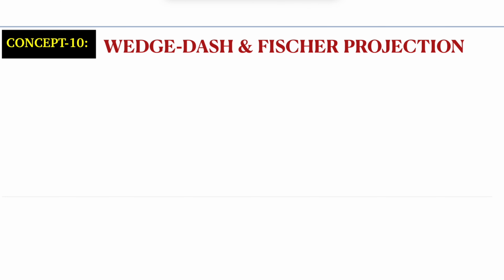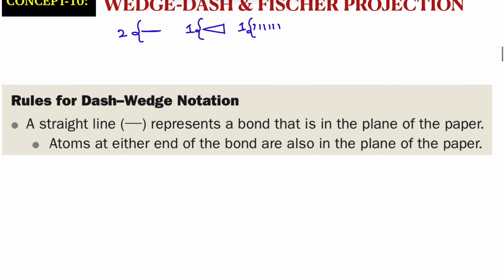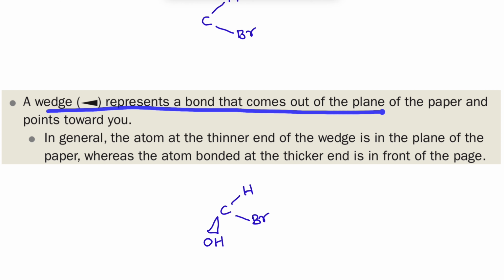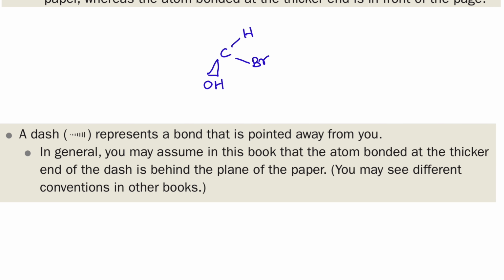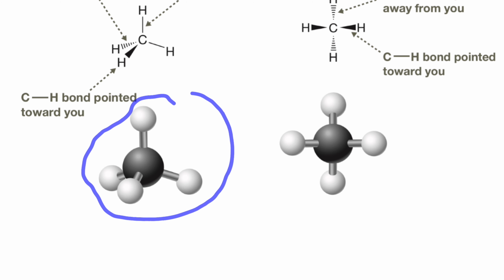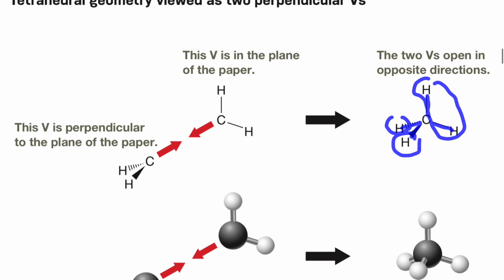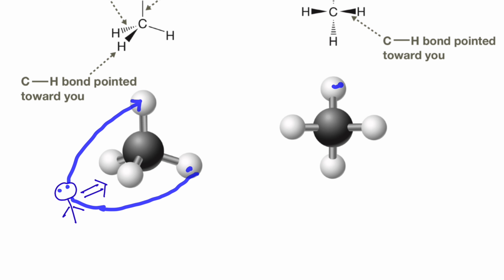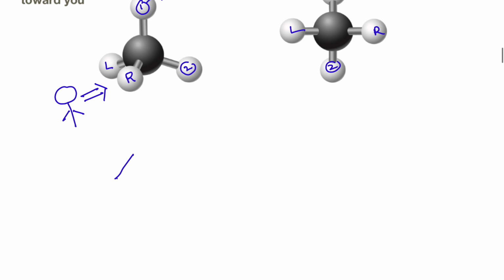Wedge-dash and Fischer projection formula#chemistry#jeechemistry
This video explains the wedge-dash and Fischer projection formulas used to represent molecules in chemistry (0:00).

The presenter details the rules for using the wedge-dash formula (0:05-0:08), which involves three types of bonds for sp3 carbon atoms with four sigma bonds:
Normal lines (0:24): Represent bonds lying in the plane of the paper (0:51).
Solid wedges (0:26): Represent bonds coming out of the plane of the paper and pointing towards the observer (1:25). The thicker end indicates the atom is in front of the plane (2:19).
Broken wedges (0:29): Represent bonds going away from the observer or below the plane of the paper (2:37).

The video also demonstrates how to convert a wedge-dash formula into a Fischer projection formula (4:36). This involves observing the molecule from a specific position, usually between the solid and broken wedges, where the atoms on the wedges are perceived as being "away" from the observer (4:40-5:20).